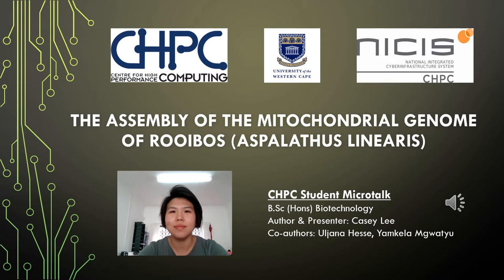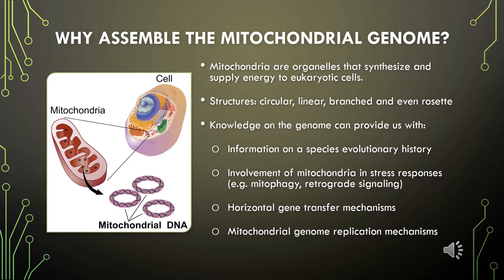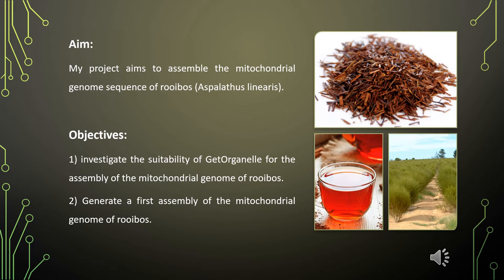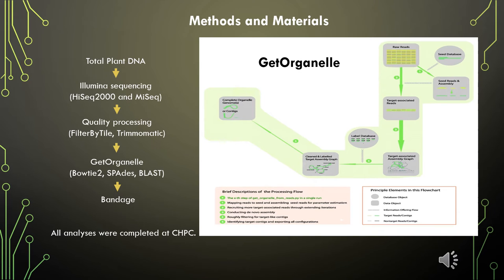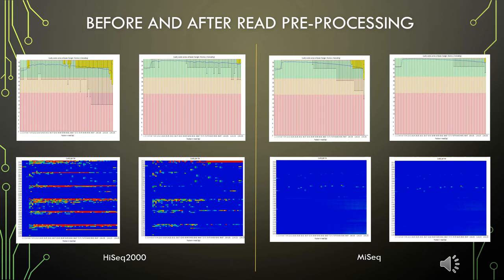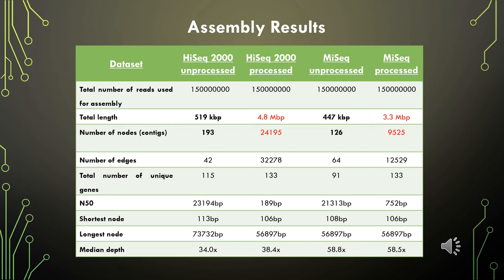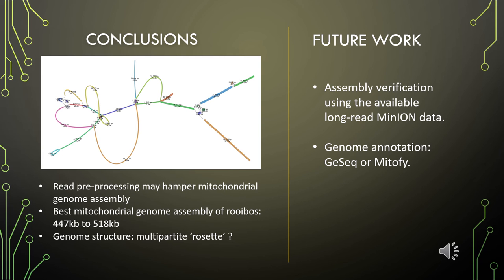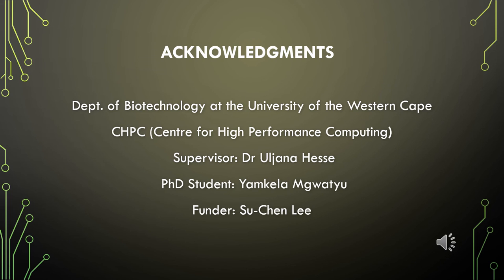Casey Lee (MSc/Hons): Assembling the mitochondrial genome of Rooibos (Aspalathus linearis)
Full title: Assembling the mitochondrial genome of Rooibos (Aspalathus linearis)